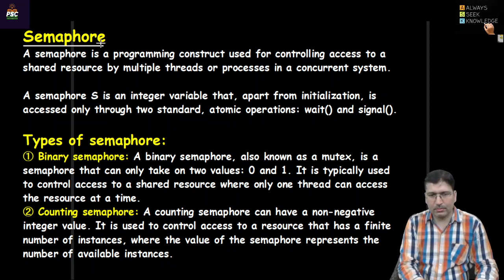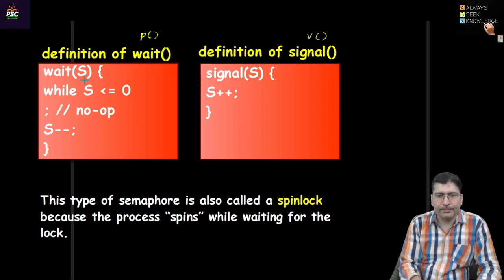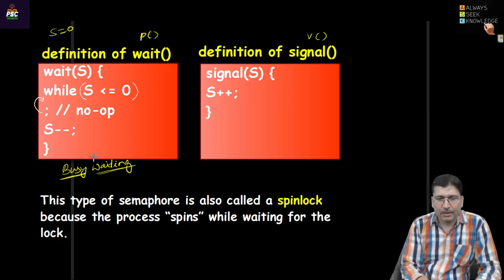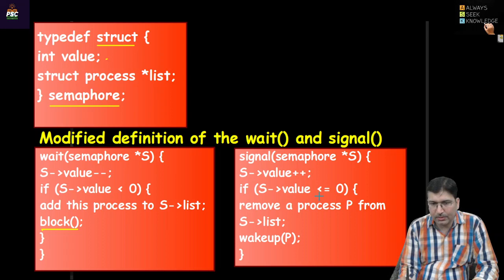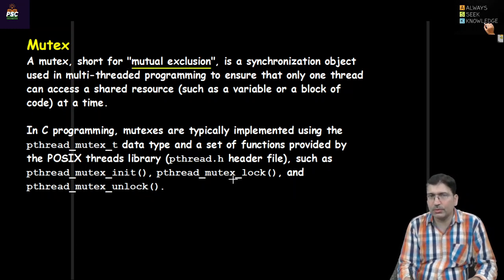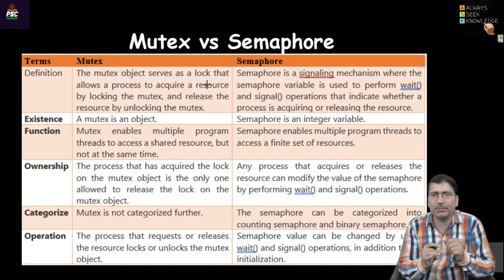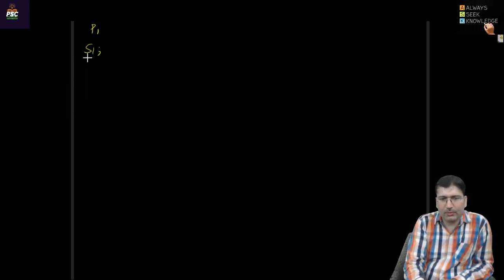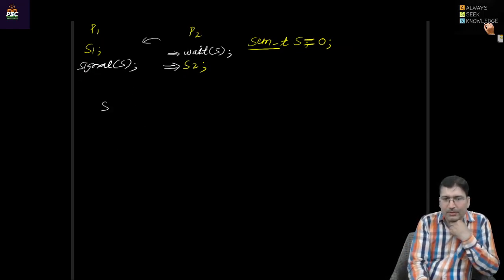Lecture 28:: Semaphore and Mutex || Process Synchronization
⚪ Introduction of Semaphore
⚪ wait and signal operations on semaphores
⚪ Introduction of Mutex
⚪ lock and unlock operations on mutex
⚪ Difference between semaphore and mutex